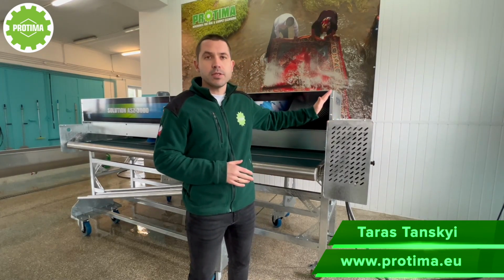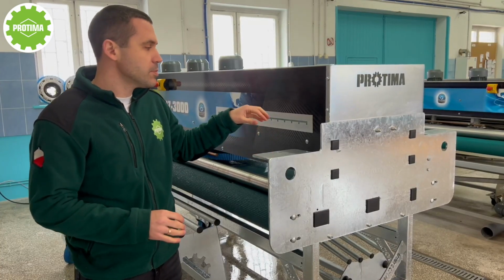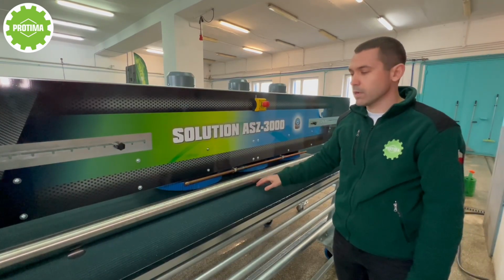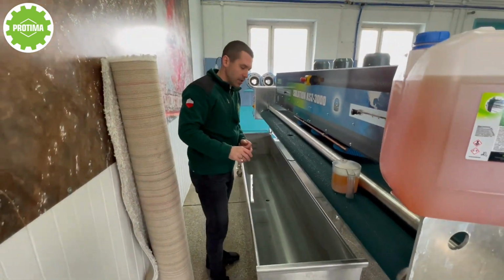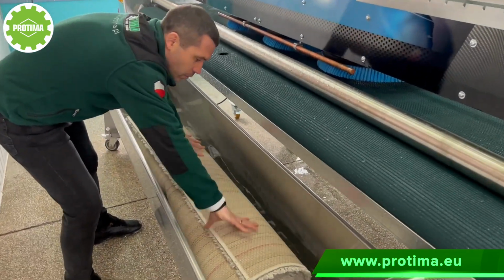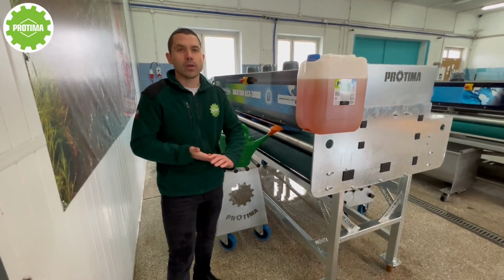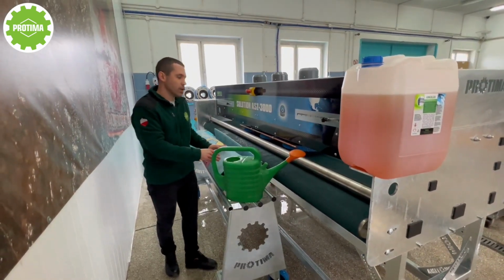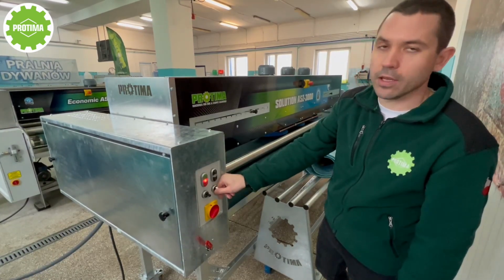Automatic rug cleaning machine - Solution ASZ-3000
This video contains two parts - theoretical and practical.
In the first part of the video, we would like to present to you our latest model of automatic rug cleaning machine - Solution ASZ-3000. You'll see the differences between this model and other models of rug cleaning machines you can find in our offer. What are the main advantages of Solution ASZ-3000? Where do we recommend to use this machine?
In the second practical part, we show how to use the machine in a proper way. We demonstrate how to clean different rugs with the help of Solution ASZ-3000 and share our experience. How to organise the work of the operator with maximum comfort.
This video will be helpful both for those who are planning to buy a rug cleaning machine and never worked on it before and for those who clean rugs every day.
Timing.
0:07 - what is this video about.
1:00 - main idea of the new model.
1:30 - installation
2:05 - differences between two models of machines.
2:52 - technical description of the machine
3:46 - control panel / operation of the machine
7:28 - phase control to have a right brushes direction
8:19 - practical part how to clean rug using the machine
15:55 - cleaning of the dry rug
19:00 - how to clean one rug several times
22:46 - contact information
Sales Department
Taras Tanskyi